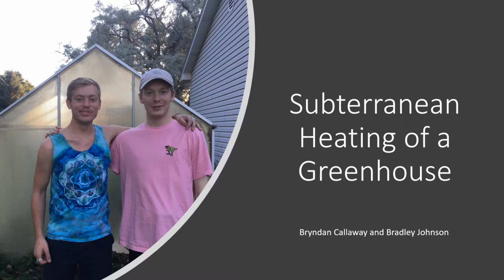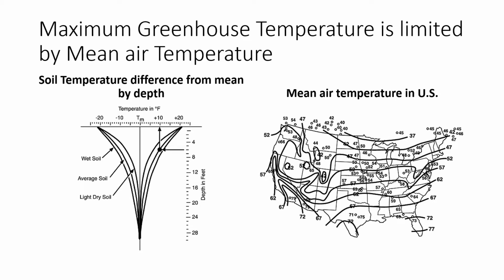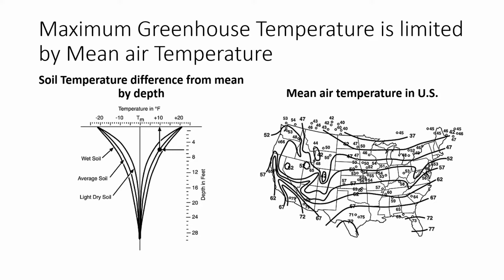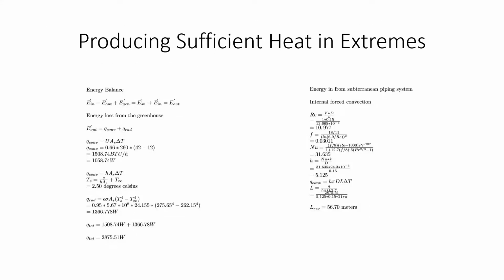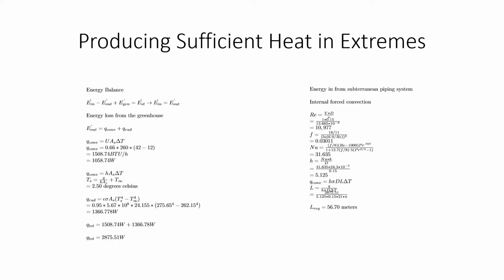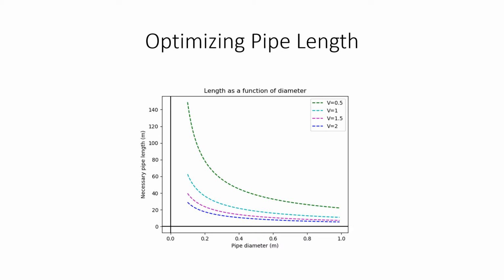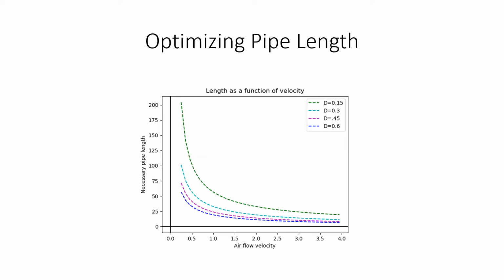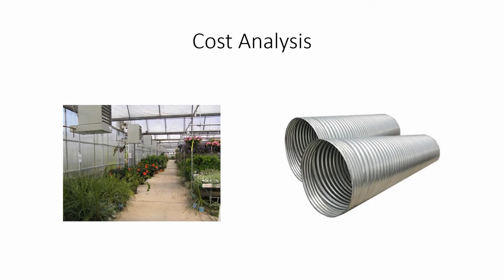Project Presentation Final